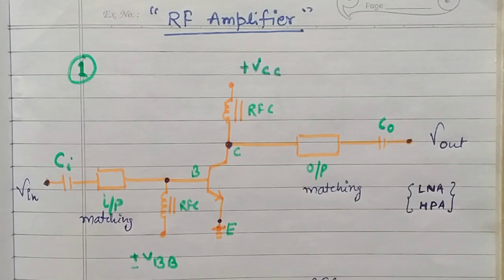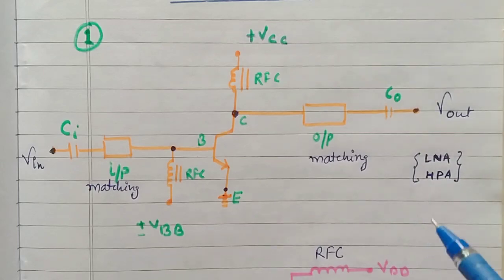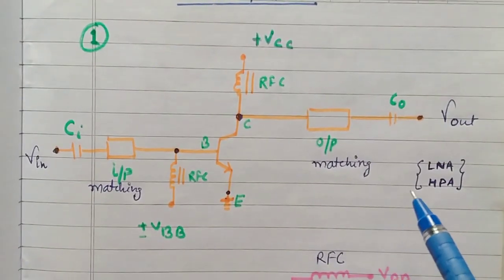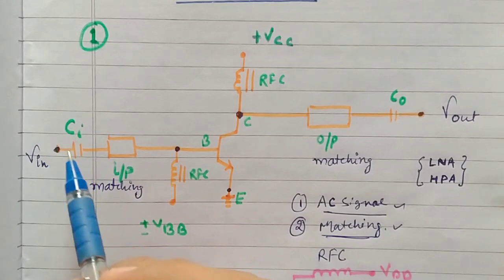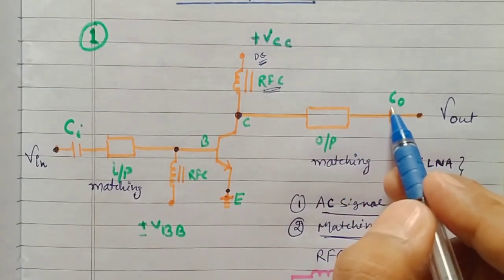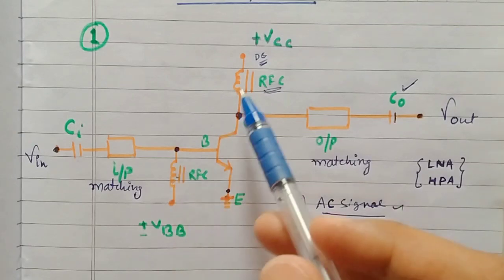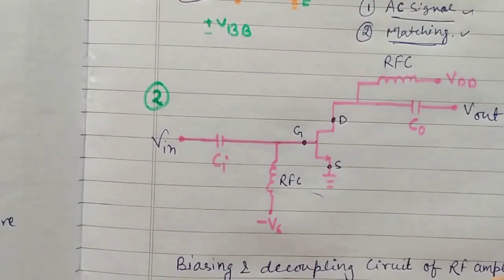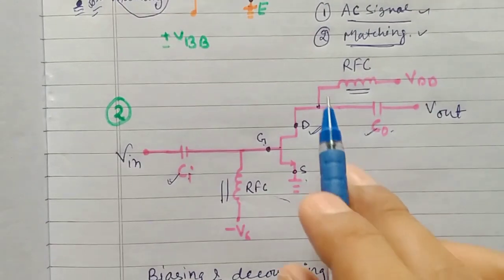Basic of RF amplifier design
Detailed explanation of BJT and MESFET biasing and decoupling circuit for RF amplifier